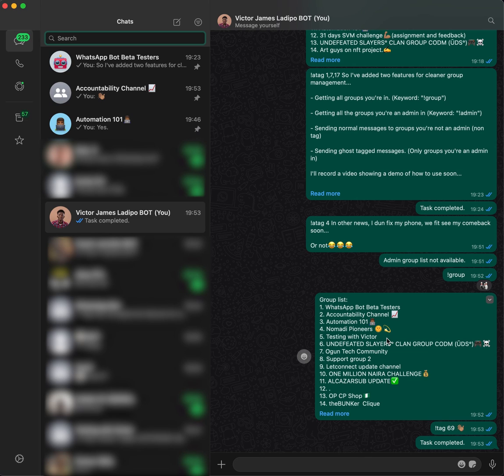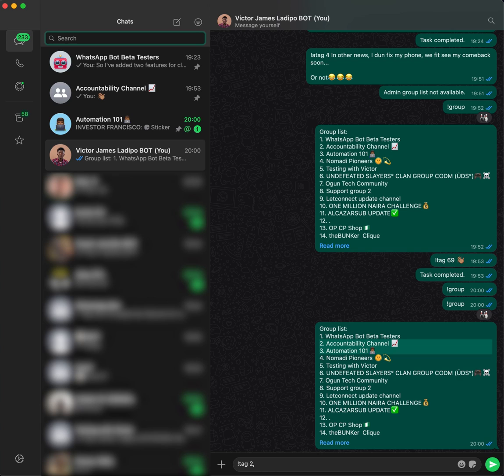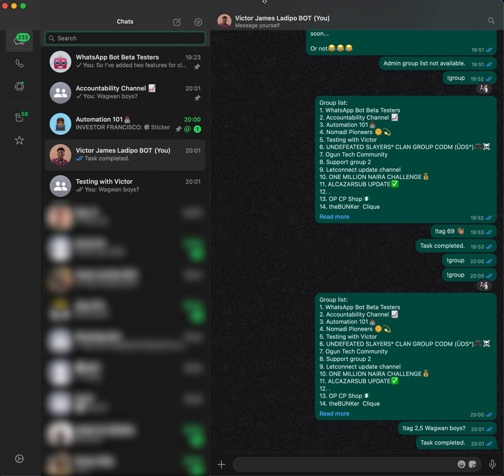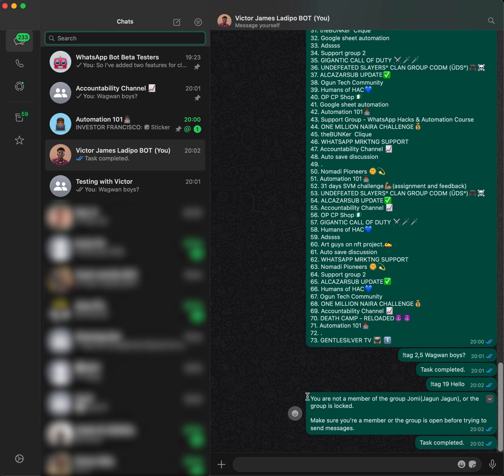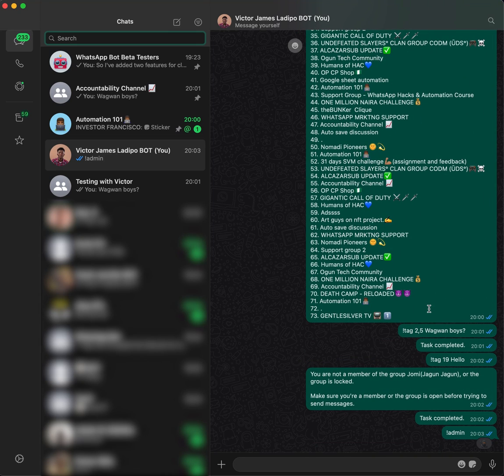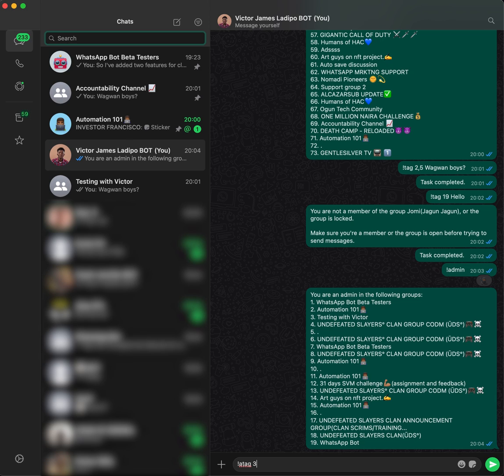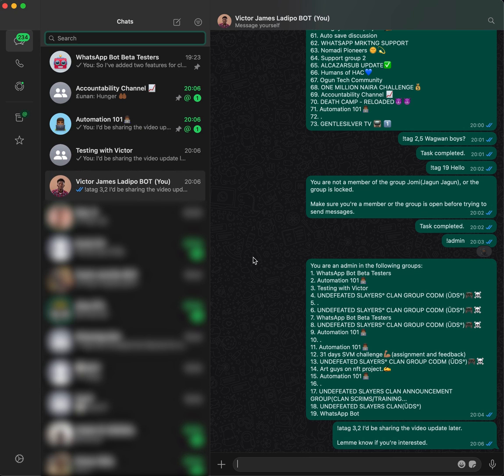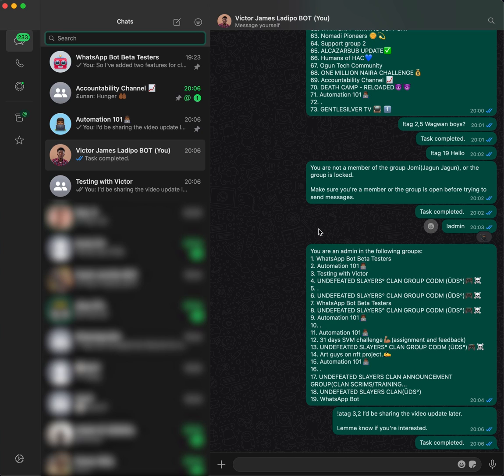Send Messages To Multiple Groups, Tag All Group Members! WhatsApp Group Chat Automation!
Ever wished you could send messages to multiple groups at once without having to manually type each group name?

This video will show you how to use our new automation feature to send mass messages to any group you're in.

Plus, I'll also show you how to tag all members in a group with a single click.

Join the beta testers group today to get early access to this powerful new feature!